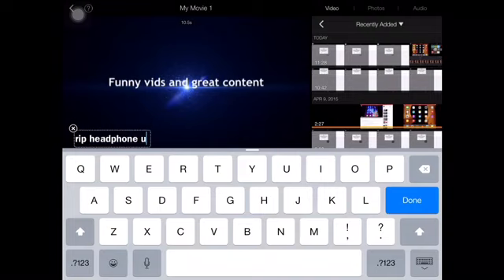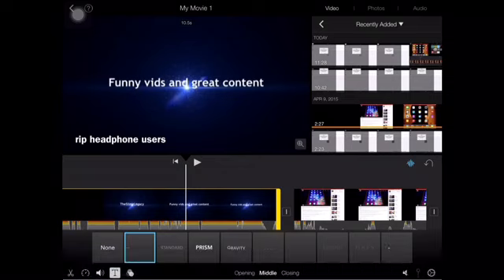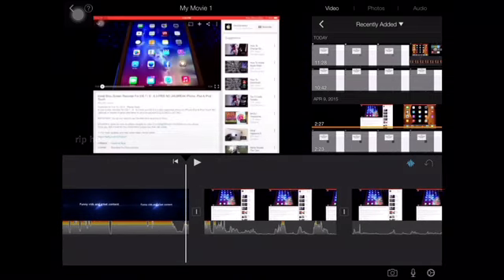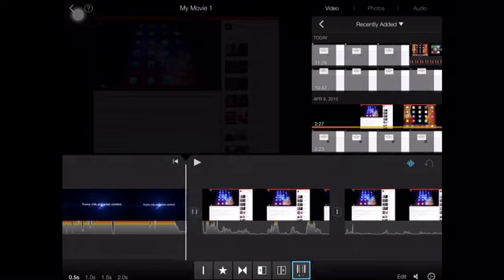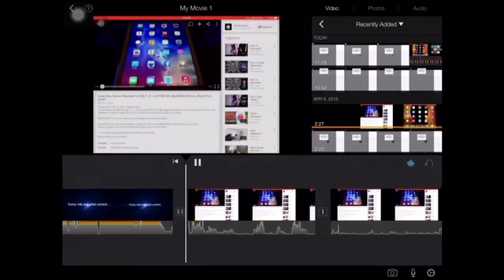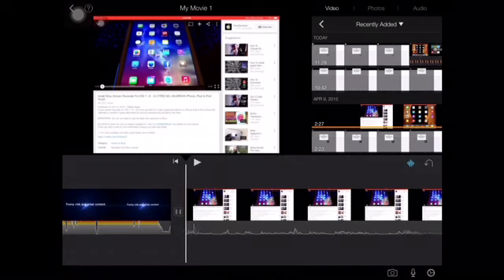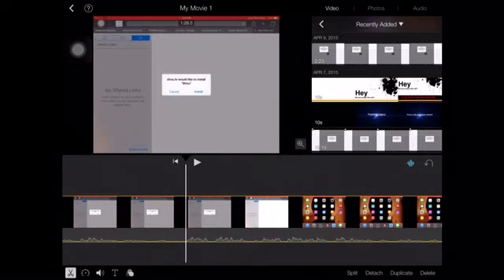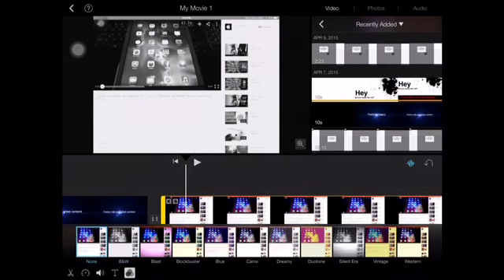Channel update 4: Editing better and almost 1k views!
Today I show u how to edit videos like a boss!